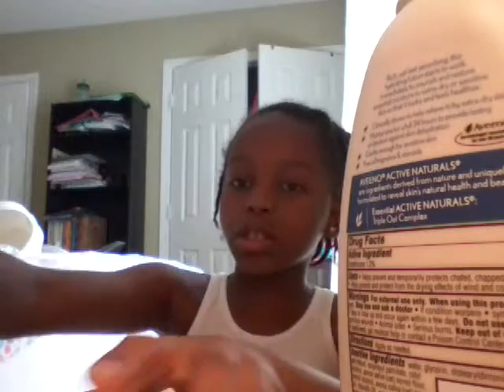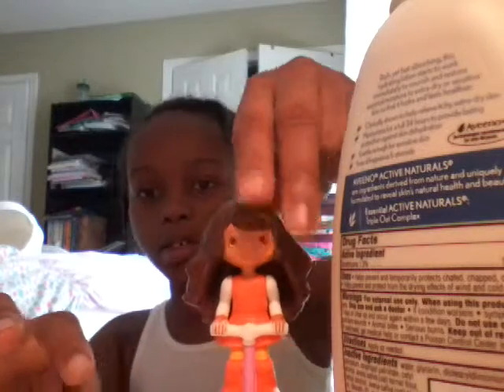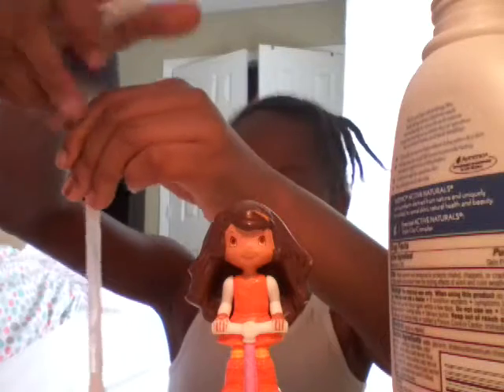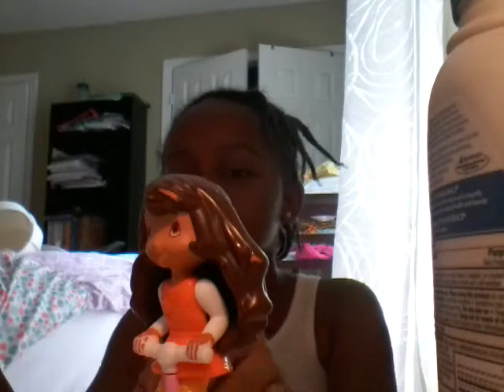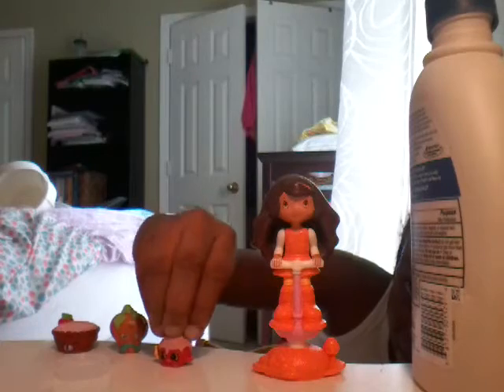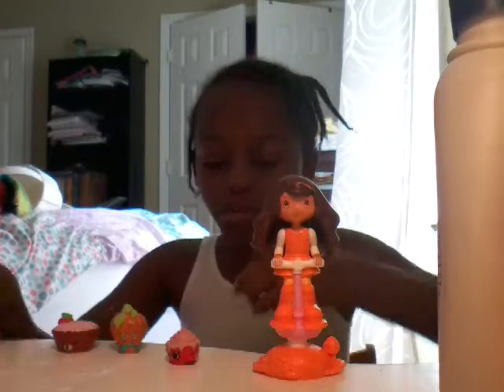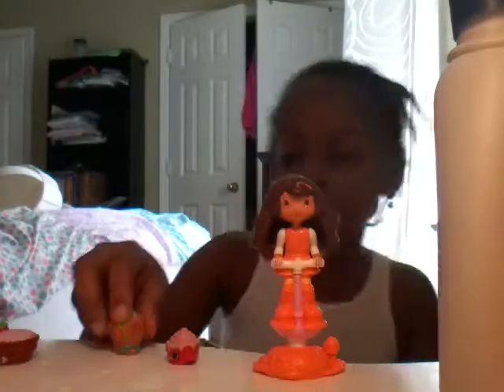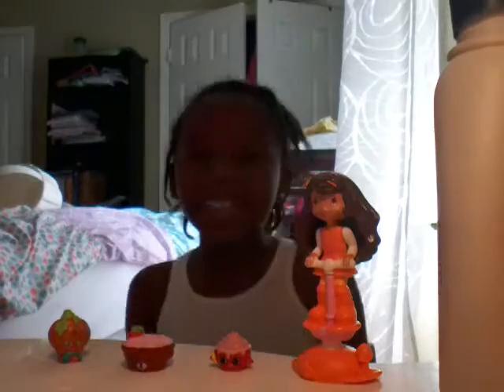Orange blossom I can be a potion maker